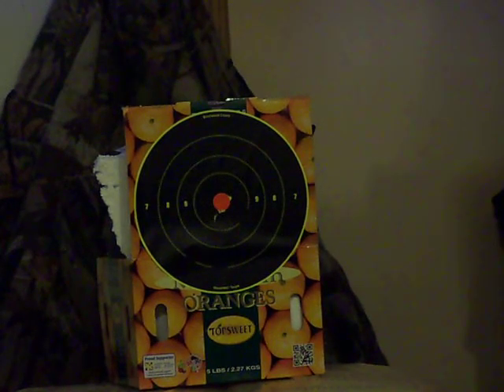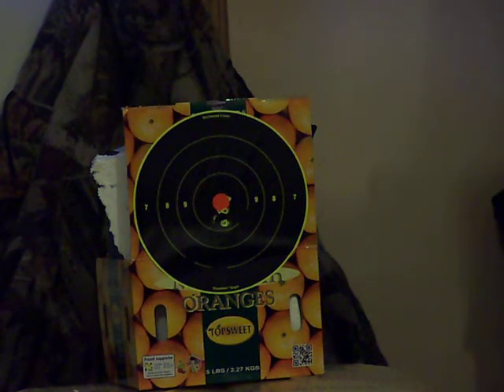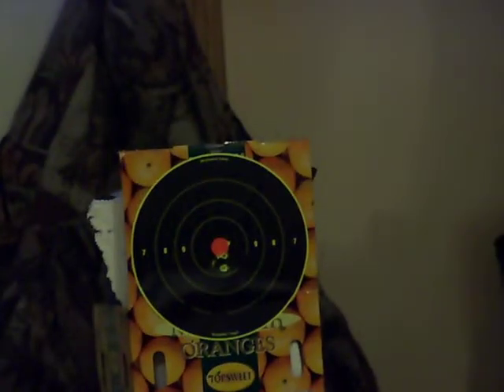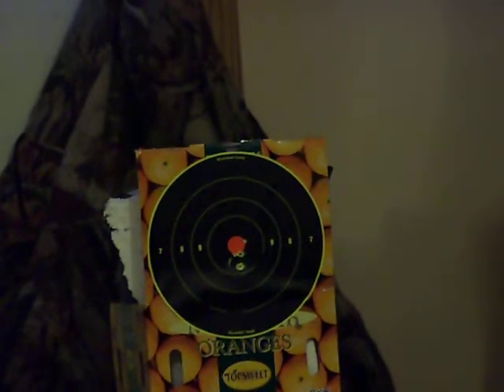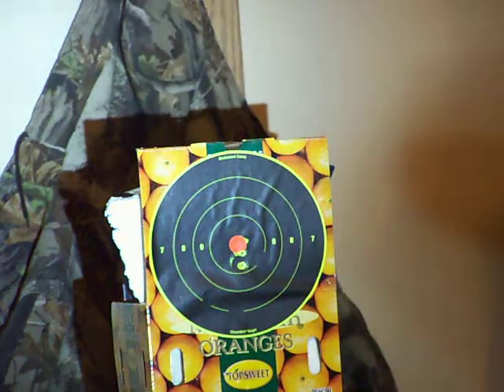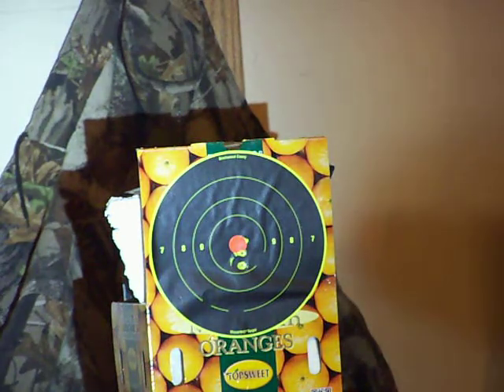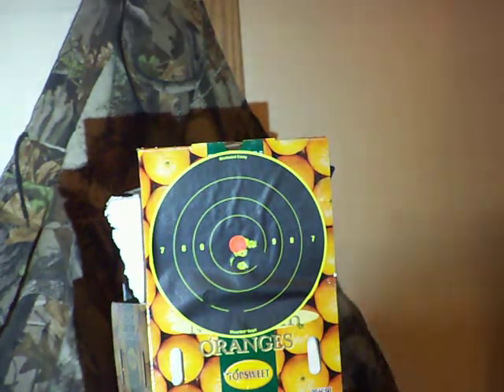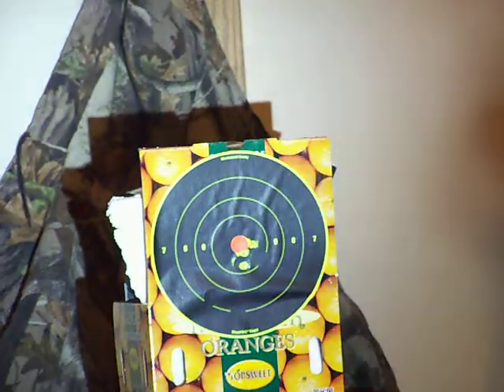Shoot.N.C Targets getting ready for a Squirrel hunt?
im shooting in my house becuz its to cold outside and its dark?